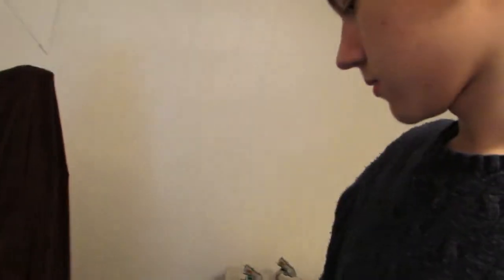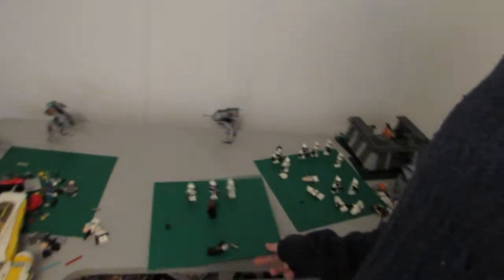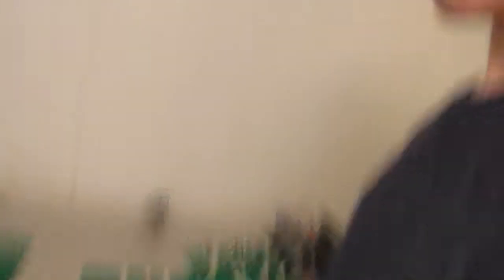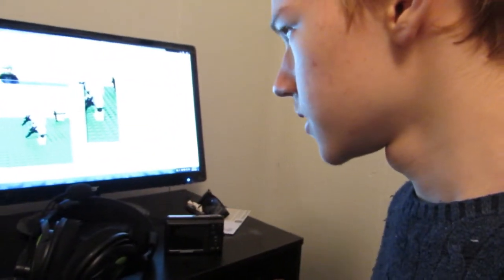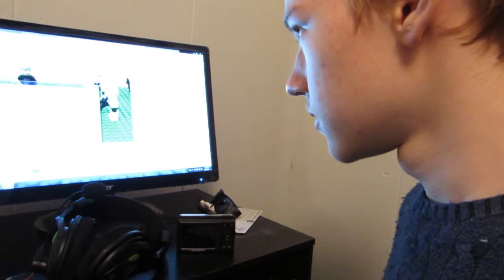NEW OLD FRIDGE!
SUX.